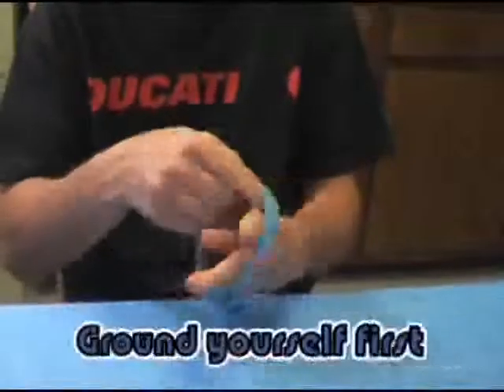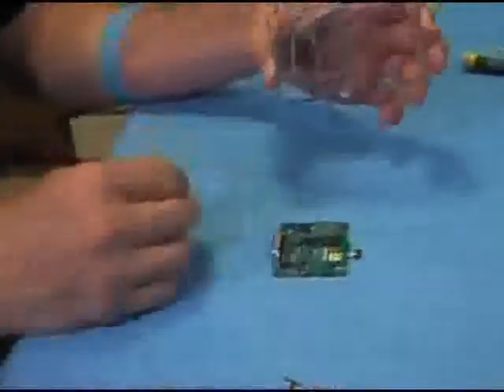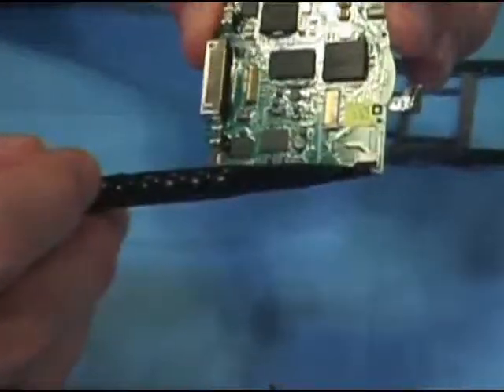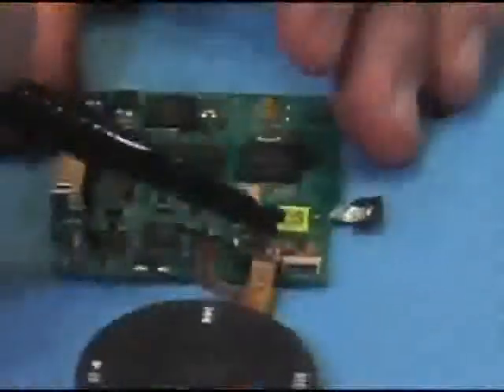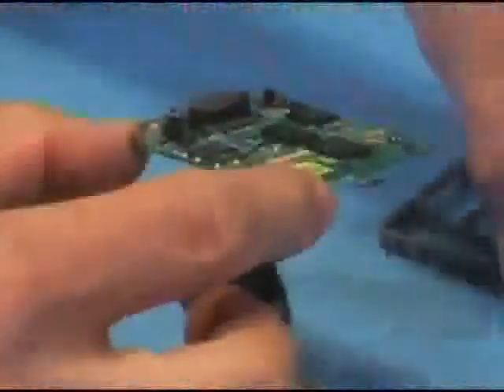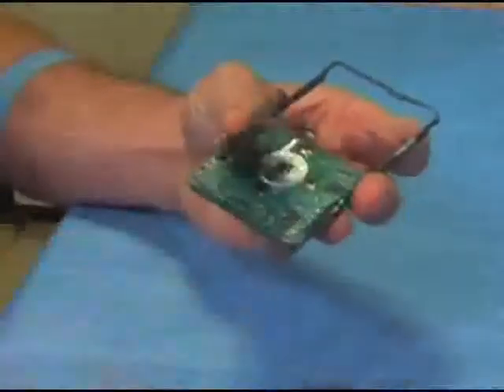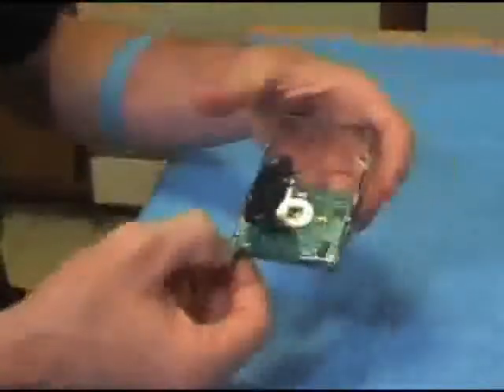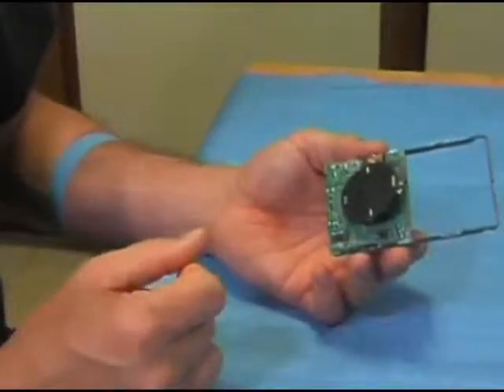iPod Main Board Installation